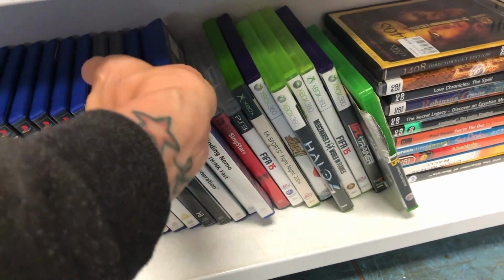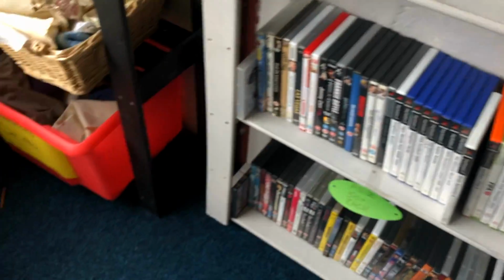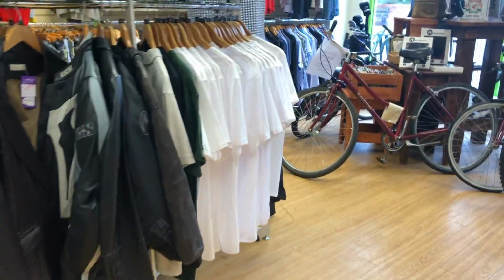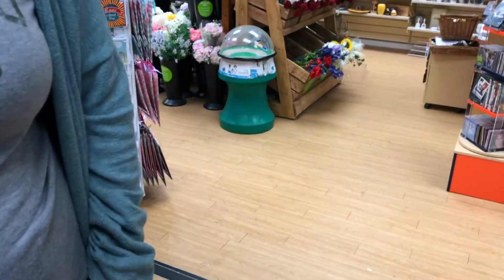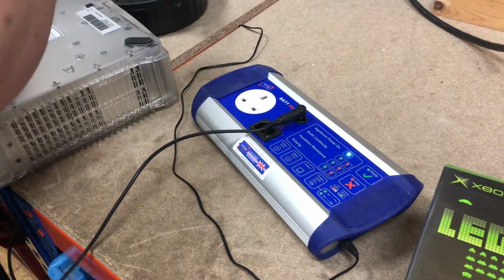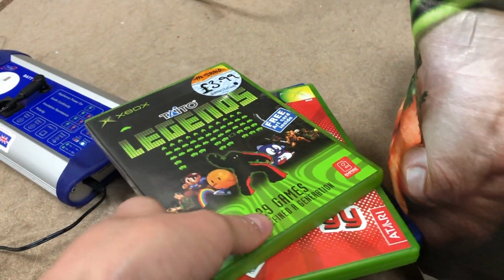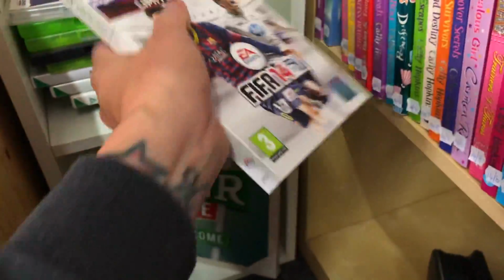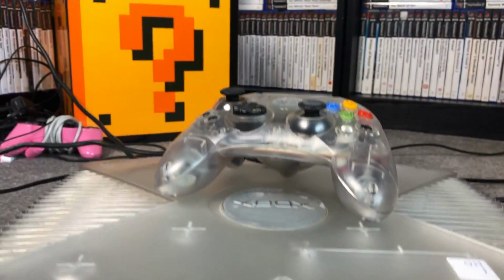Xbox Crystal Will it work?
In this video Gemma finds an Xbox Crystal console on a Charity Shop Game Hunt. Will it work? Finding an Xbox Crystal in a charity shop is like gold dust on a retro game hunt? Gemma also finds some nice PS2 and Original Xbox Games in this video.